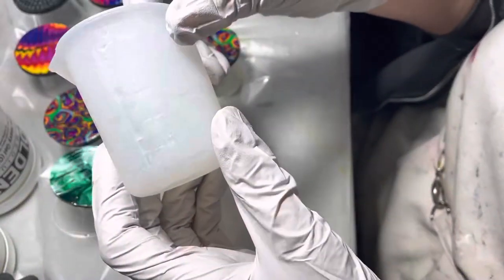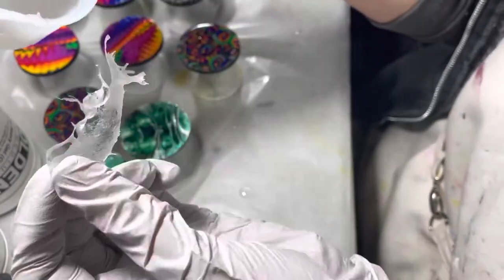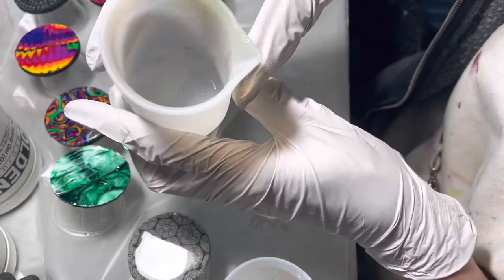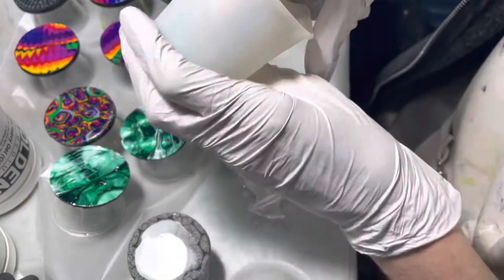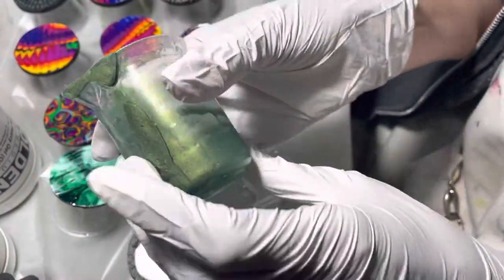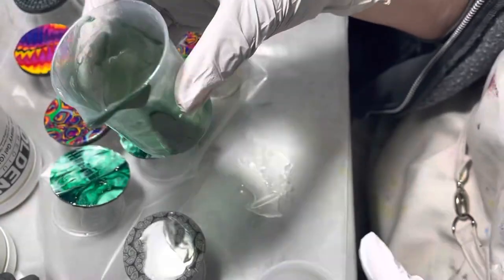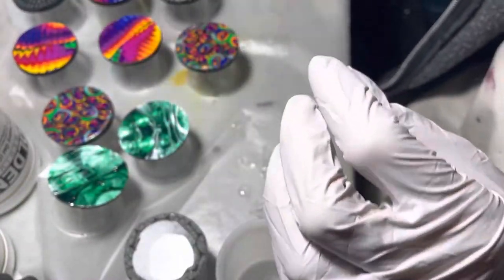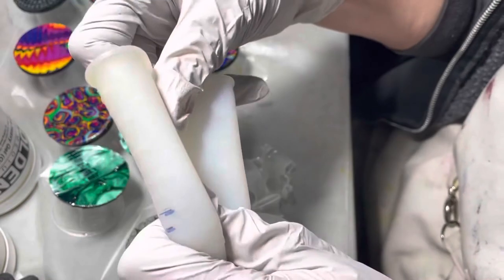Use silicone cups for resin mixing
Everyday is a day to find a way to do something easier. Silicone cups for resin is that.